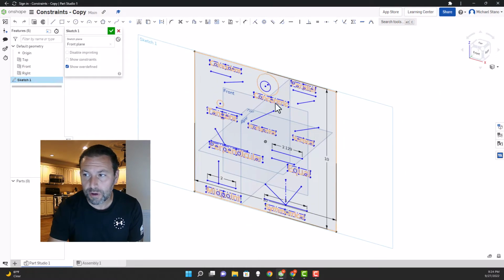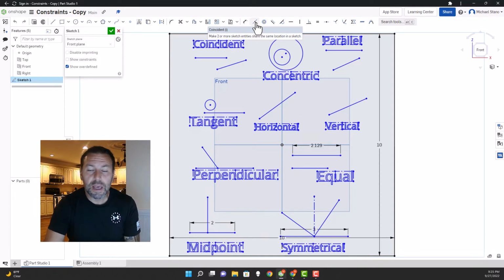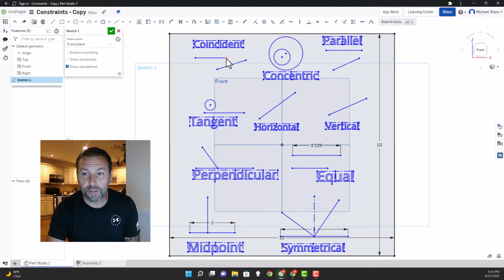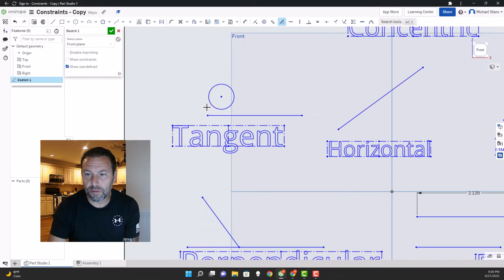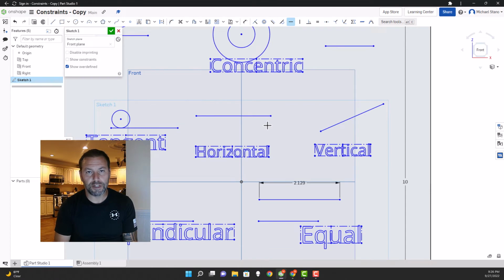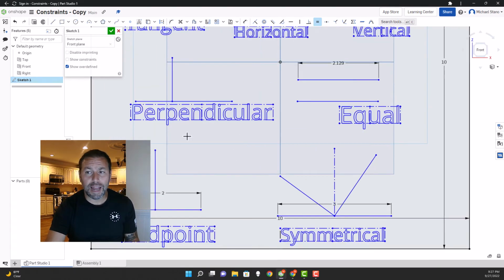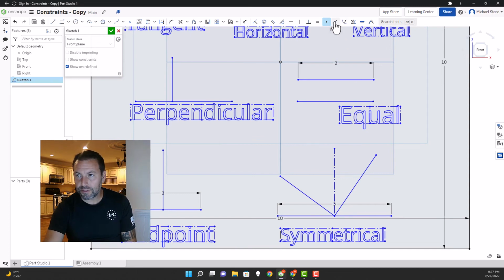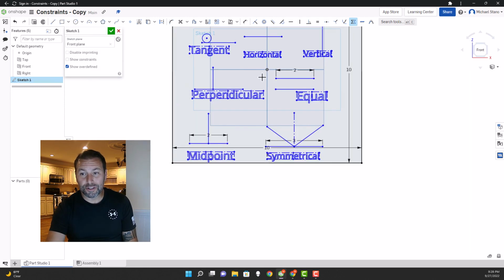Sketch Constraints in Onshape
Using Sketch constraints in Onshape! Enjoy